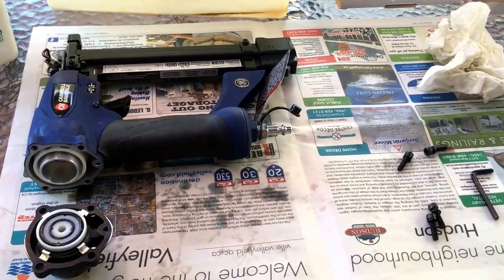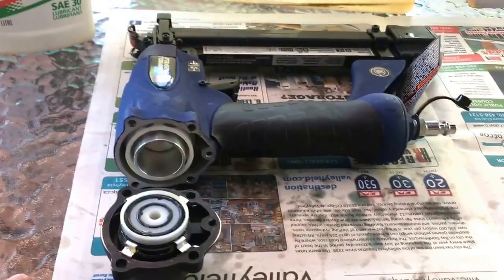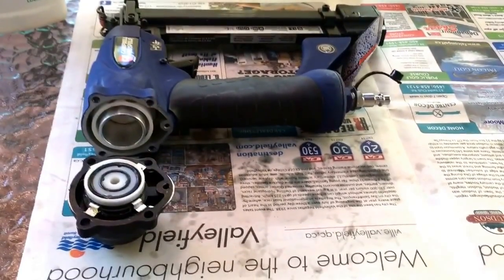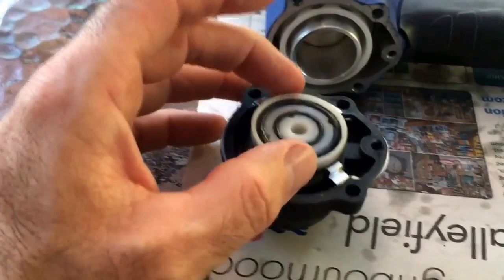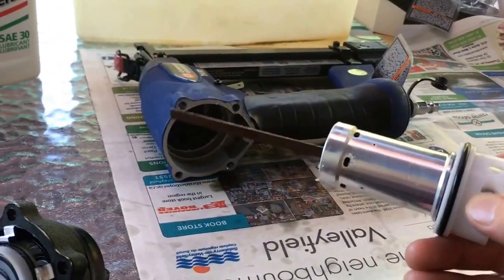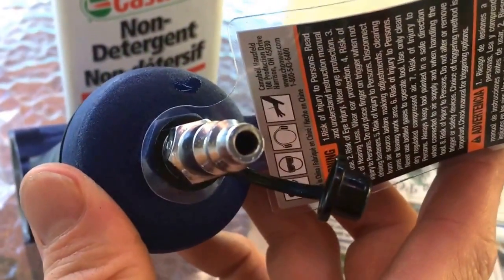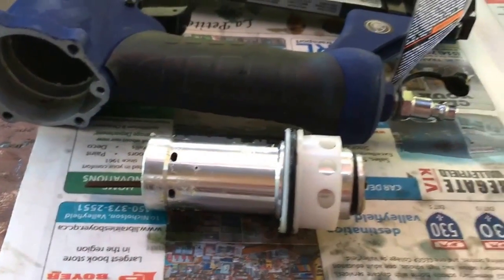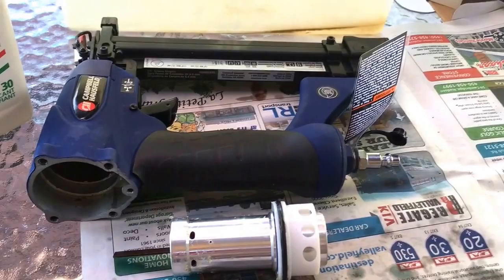Fixing a Campbell Hausfeld nail gun that won't fire